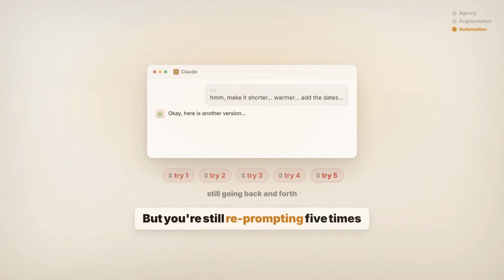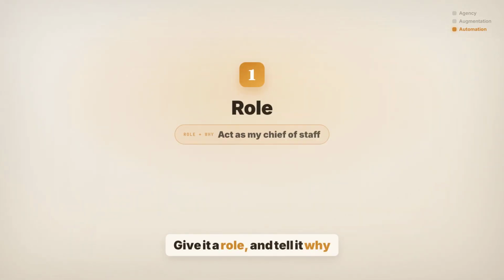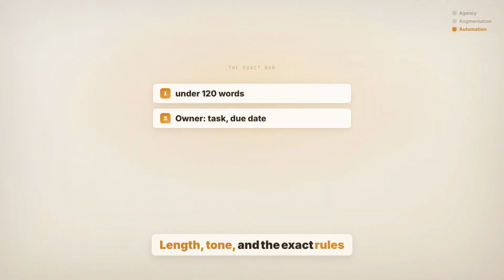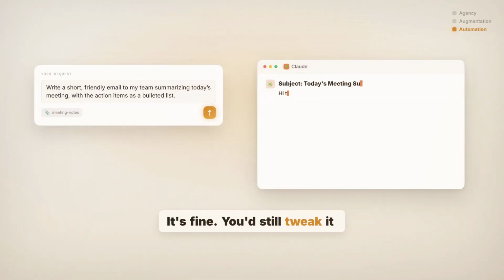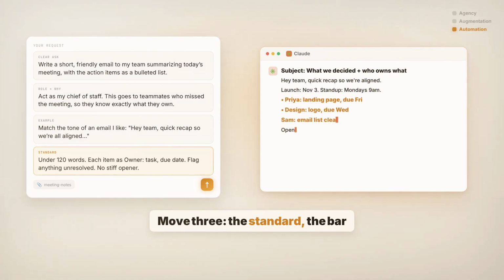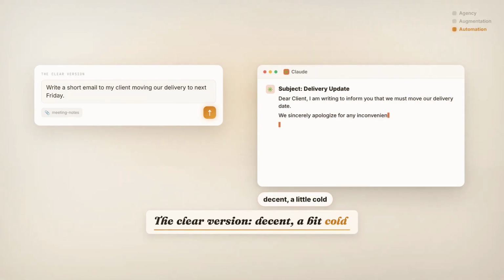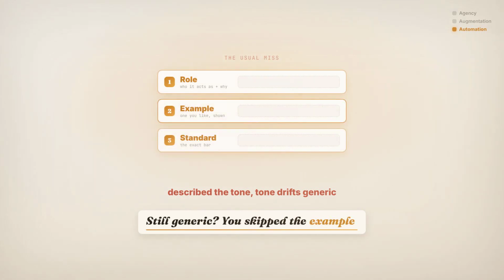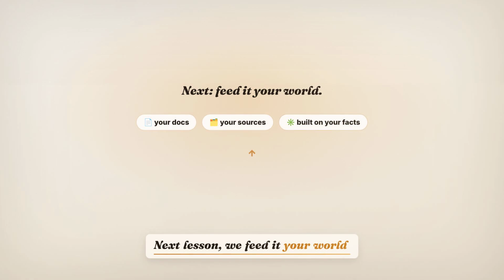Claude Prompting Best Practices: The Formula That Gets It Right First Time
Module 2 of the free Claude Prompting course. Stop re-prompting five times. Learn to say exactly what you want with a role, one example, and the exact standard, and get it right the first try.

The free Claude Prompting course:
1. Stop Asking, Start Directing
2. Say Exactly What You Want
3. Feed It Your World
4. Make Things, Not Just Text
5. Prompt Like a Pro